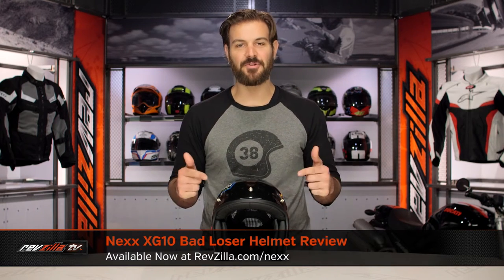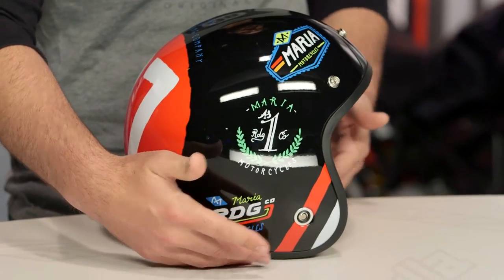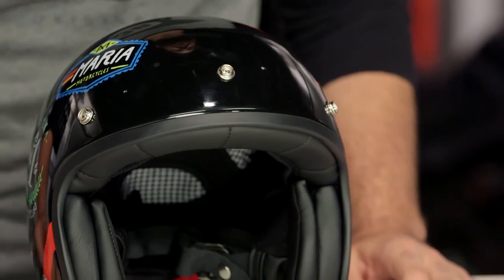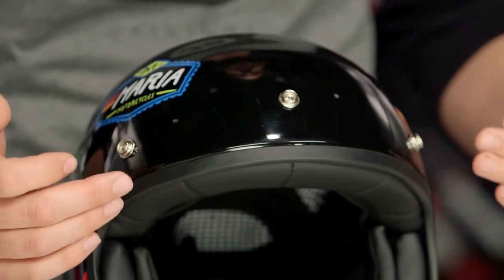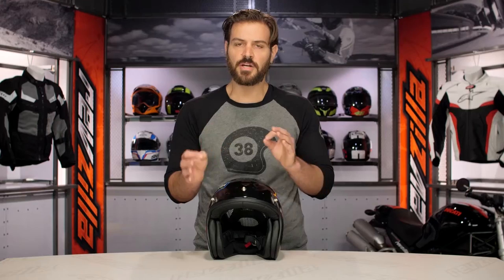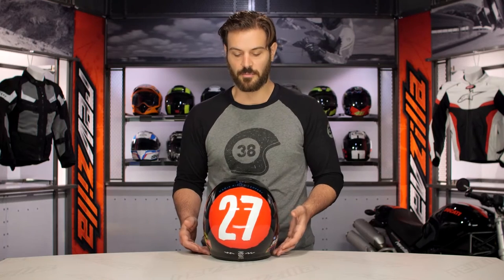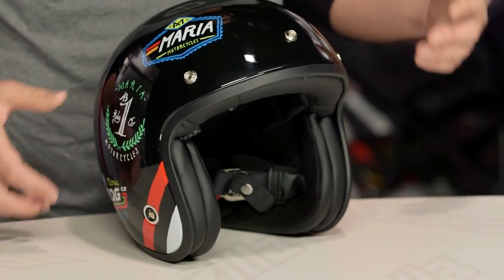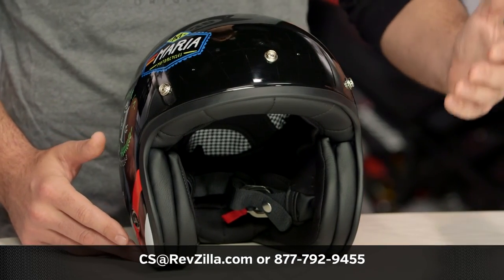Nexx XG10 Bad Loser Helmet Review at RevZilla.com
Nexx XG10 Bad Loser Helmet

For the open-faced motorcycle helmet enthusiast who puts winning at a premium, the Nexx XG10 Bad Loser Helmet is ready to accompany you along the way. With a lightweight and incredibly strong X-MATRIX outer shell, the XG10 is a first-rate ¾ motorcycle helmet that sits at the top of the open-faced podium. Attaining both DOT / ECE safety certifications, the X.G10 Bad Loser Helmet is at the same time expertly engineered, stylishly designed, and optimally constructed for both function and comfort.